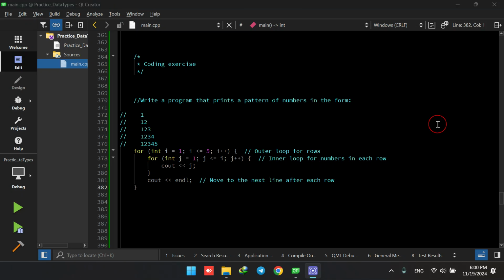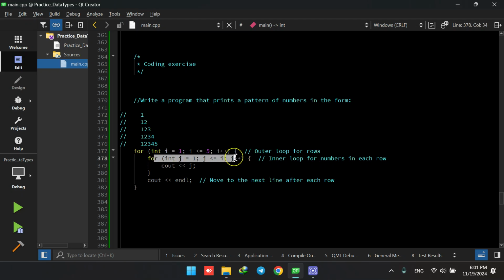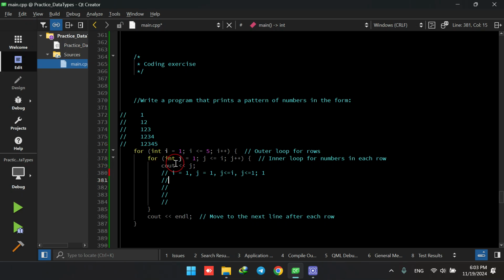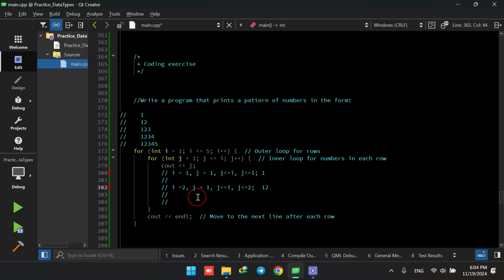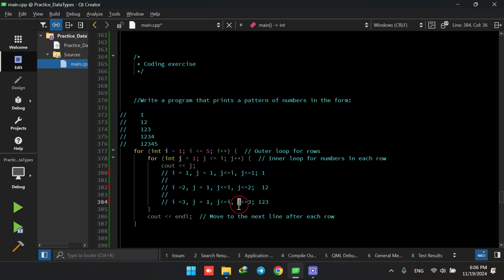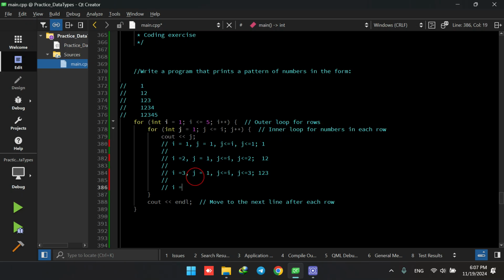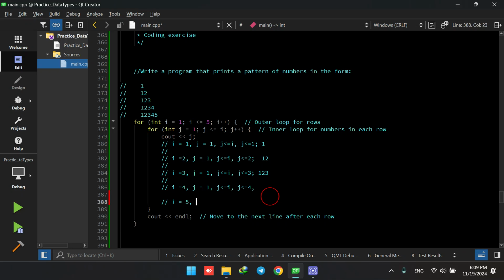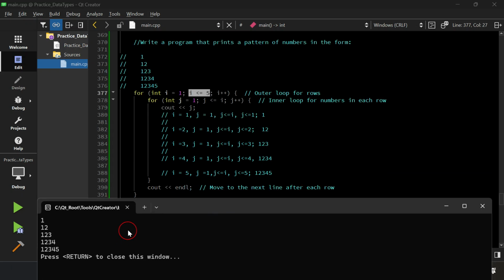Nested loops in C++ (Part 2)